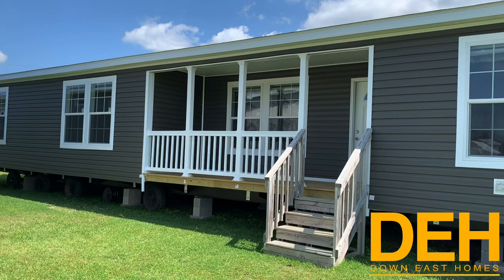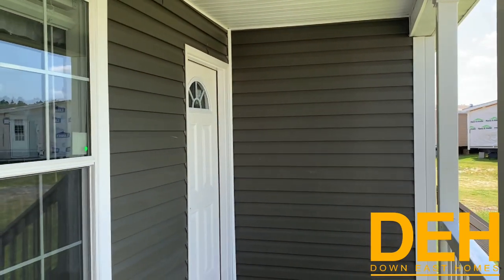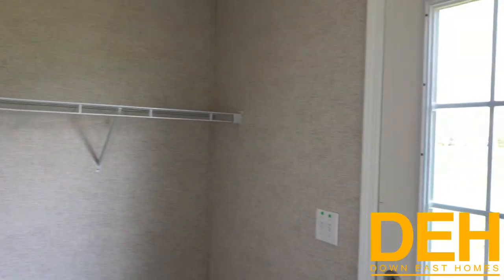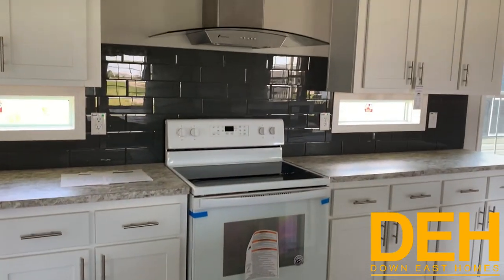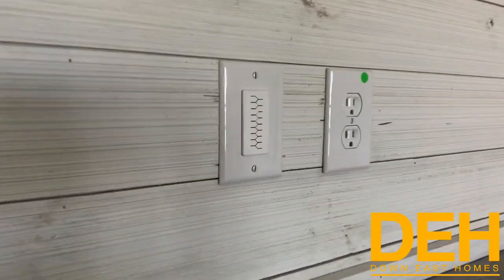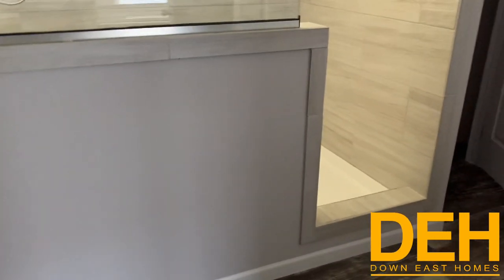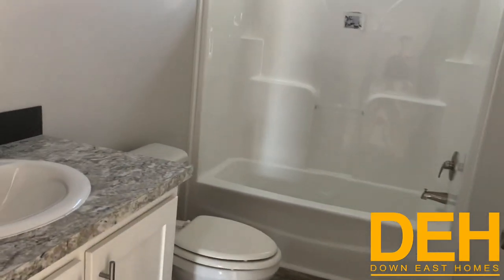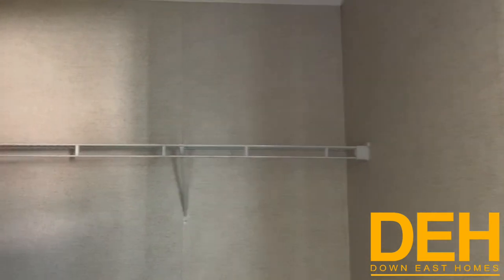Porch Life | Mobile Homes Tour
The Sandhills from Champion Homes is the most wide-open floor plan we have ever filmed. This 3 bedroom 2 bathroom home has every feature in it that you could possibly think of. Wide-open living and kitchen, tiled shower, and so much more.

This home is made by Champion Homes. The quality of this home is the best I have seen in a long time. You get so many upgrades that are included in this price I don't know how we even make any money. If you would like more information on this home please click the link below and someone from our team will reach out to you.

We love to show off our homes here at Down East and it would not be possible without our subscribers.